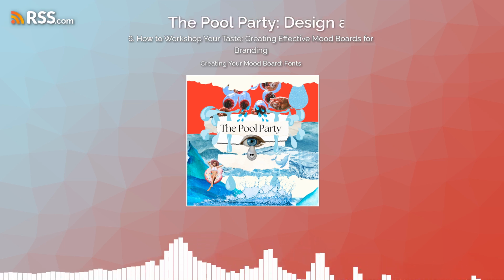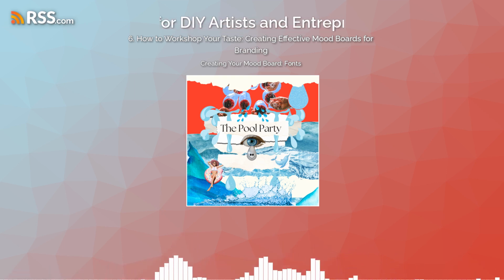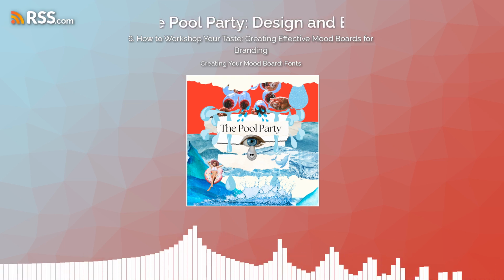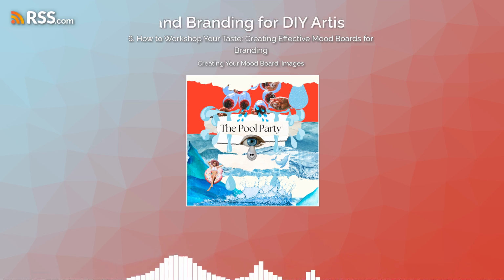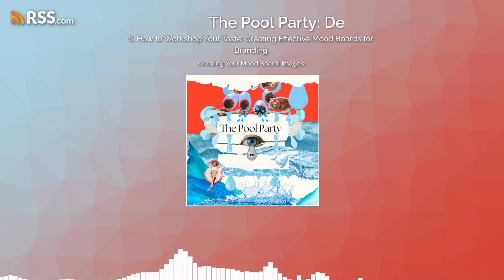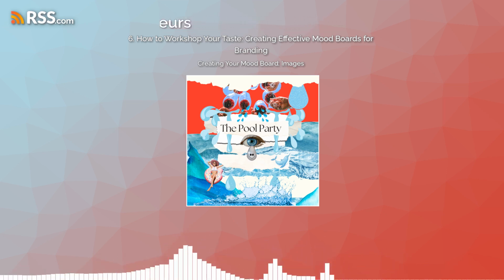6. How to Workshop Your Taste: Creating Effective Mood Boards for Branding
In this episode of The Pool Party, host Jules discusses the importance of creating mood boards for DIY artists, entrepreneurs, and anyone building their own brand. Jules breaks down the step-by-step process of structuring mood boards, focusing on three essential pages: colors, fonts, and images. Listeners will learn how to efficiently gather and select high-quality inspiration sources and translate their brand values into a cohesive visual presentation. Jules also shares practical tips on using tools like PowerPoint or InDesign, and emphasizes the importance of refining choices to create a strong branding package. The episode is designed as an audio workshop to help both designers and non-designers streamline their creative process.
00:00 Welcome to The Pool Party
00:04 Recap of Previous Episodes
01:15 Introduction to Mood Boards
01:55 Creating Your Mood Board: Colors
06:11 Creating Your Mood Board: Fonts
08:26 Creating Your Mood Board: Images
09:33 Finalizing Your Mood Boards
10:51 Tips for Refining Your Mood Boards
12:28 Conclusion and Additional Resources

Chapters:
0:00:00 - Chapter 0
0:01:15 - Introduction to Mood Boards
0:01:55 - Chapter 2
0:01:56 - Creating Your Mood Board: Colors
0:06:11 - Chapter 4
0:06:12 - Creating Your Mood Board: Fonts
0:08:26 - Chapter 6
0:08:27 - Creating Your Mood Board: Images
0:09:33 - Chapter 8
0:09:34 - Finalizing Your Mood Boards
0:10:51 - Chapter 10
0:10:52 - Tips for Refining Your Mood Boards